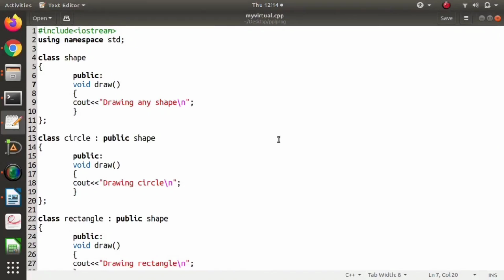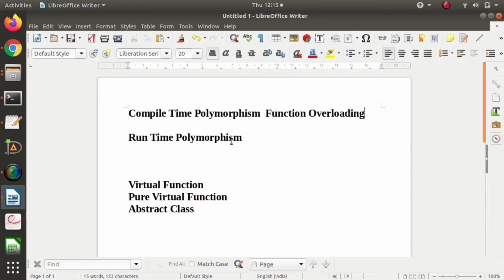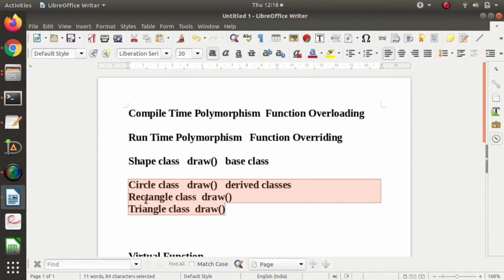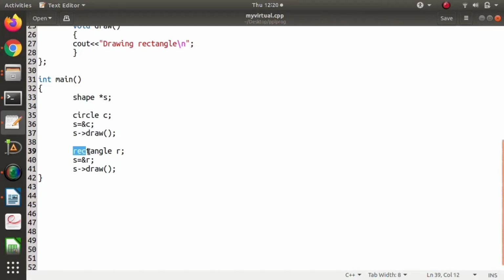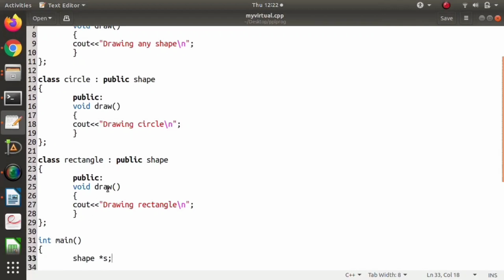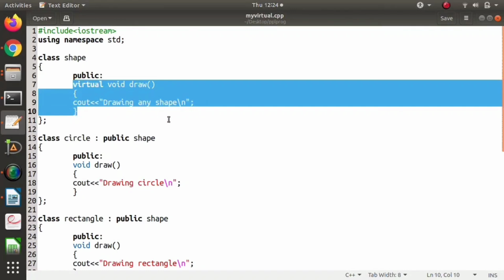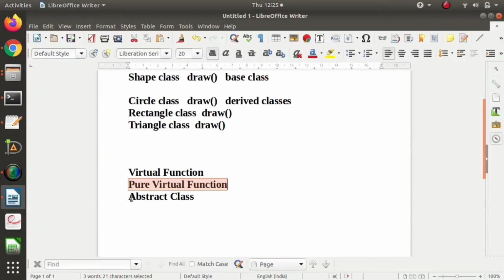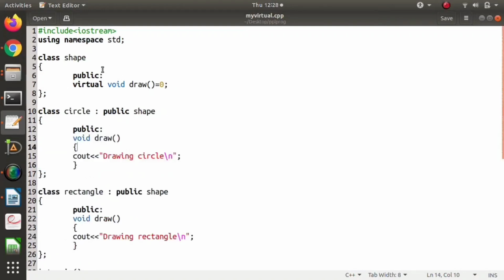Virtual and Pure Virtual Function in C++ | Abstract Class | Runtime vs Compile Time Polymorphism